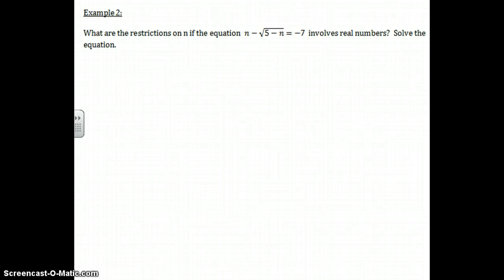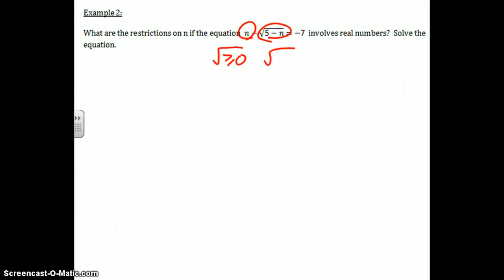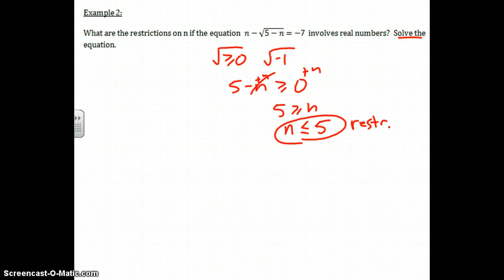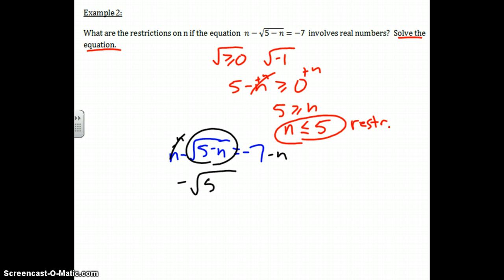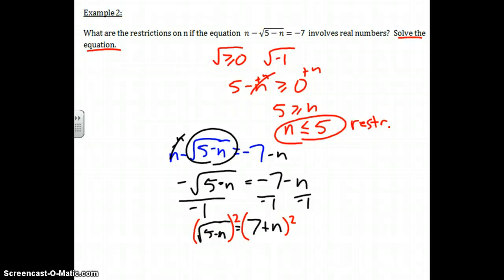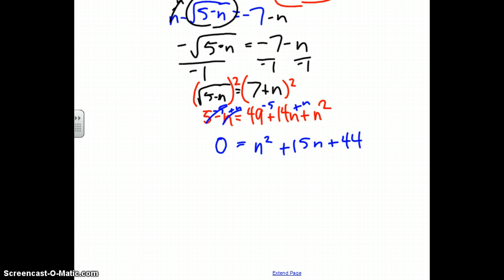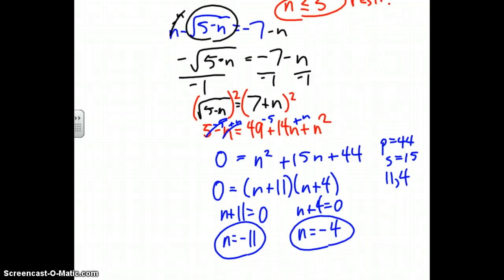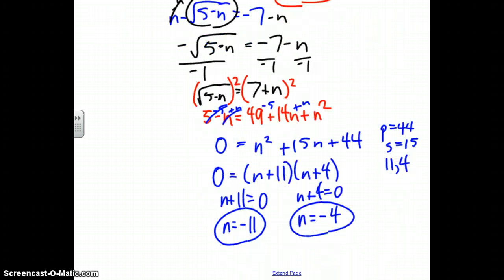Banow Math PC20 5.3 Ex. 2